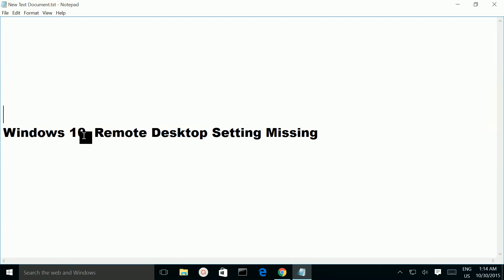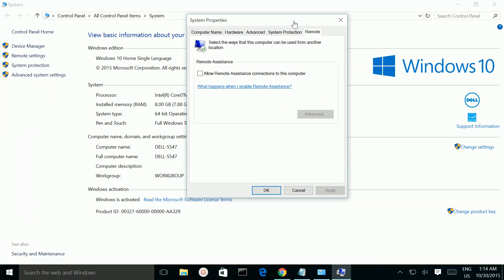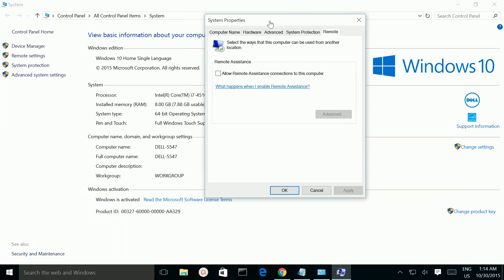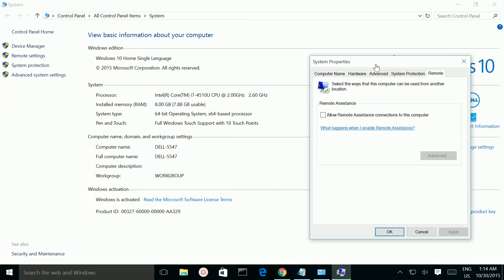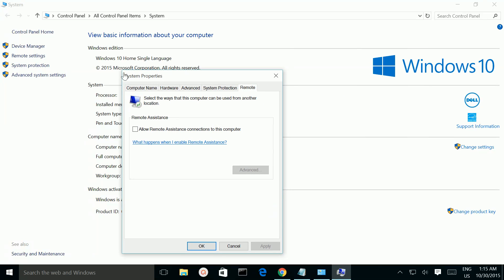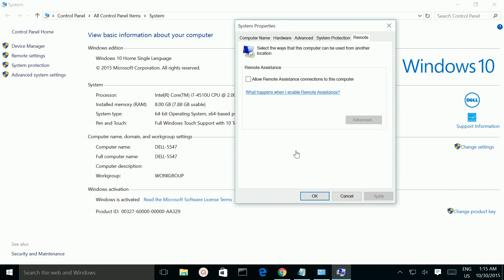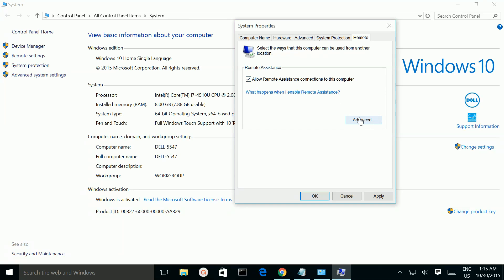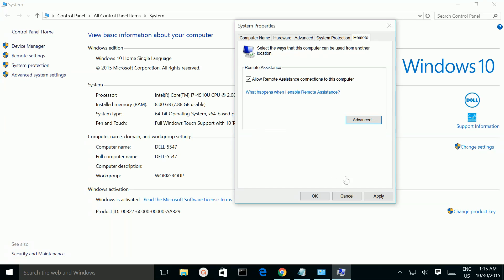Windows 10, Remote Desktop Setting Missing